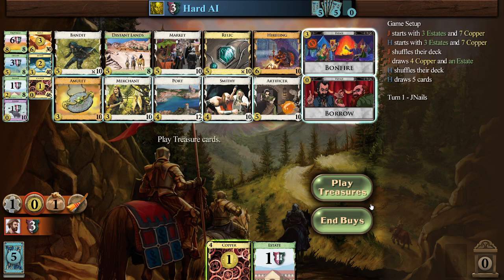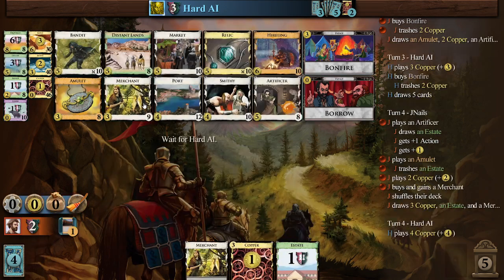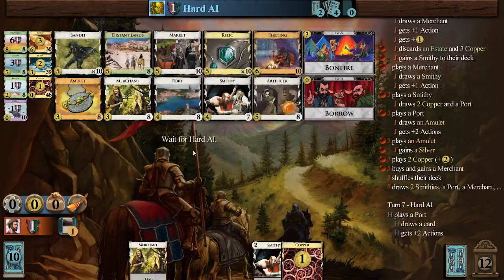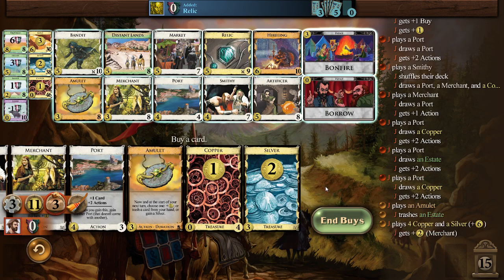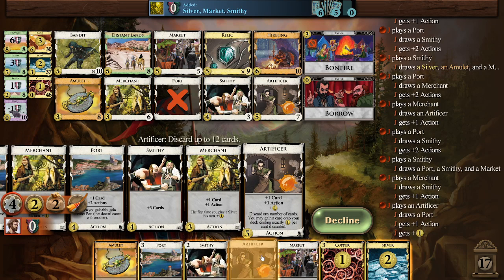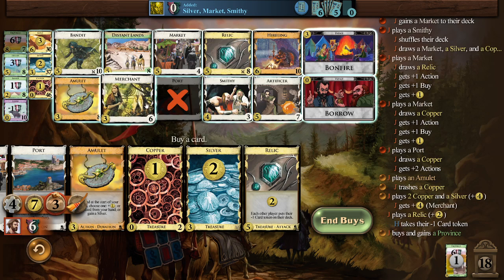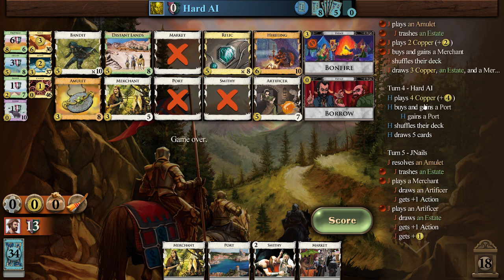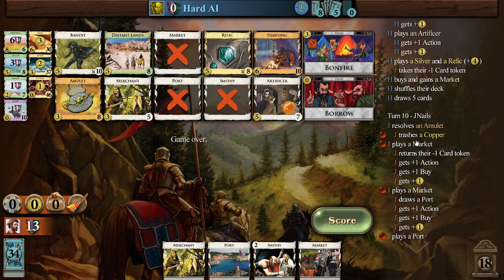TGG Daily Kingdom - 7/15